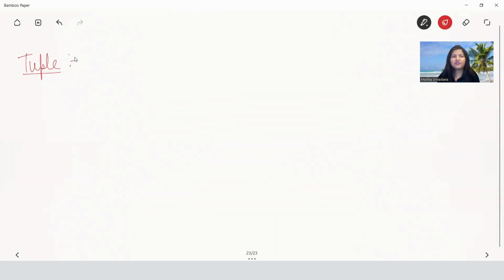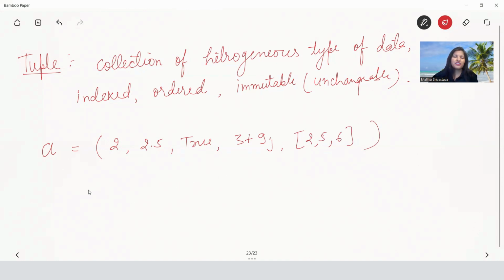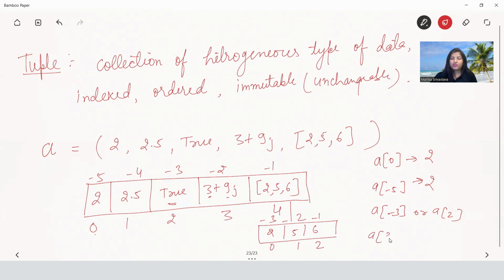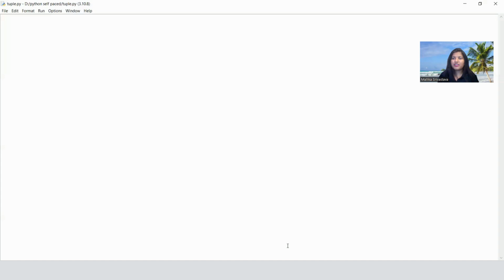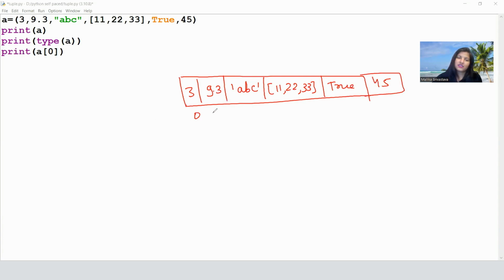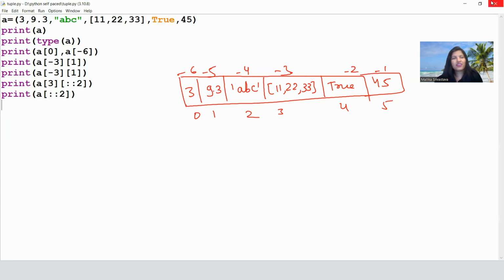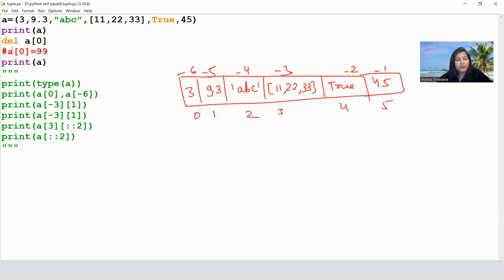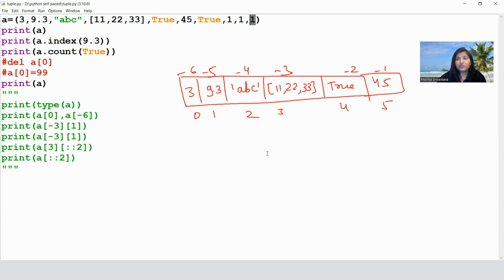Python Tuple Part 1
In this video we are going to discuss about python tuple, how to create it, indexing, its features, accessing elements from tuple and much more.